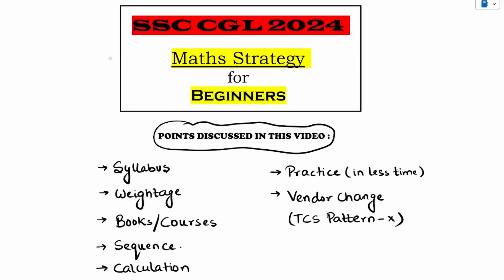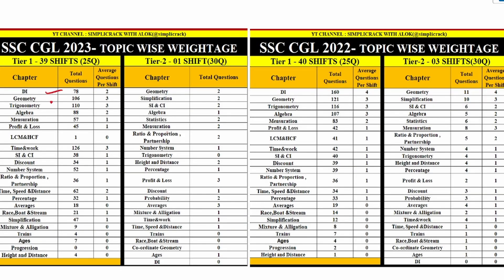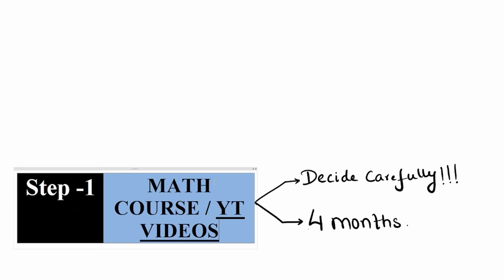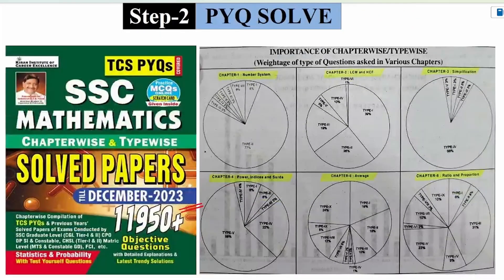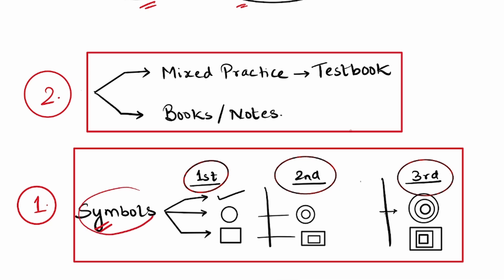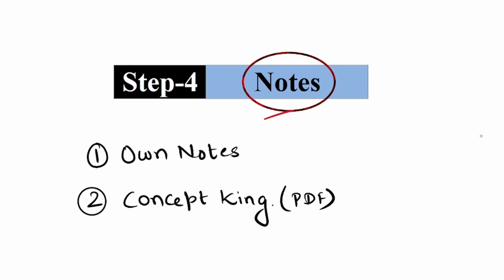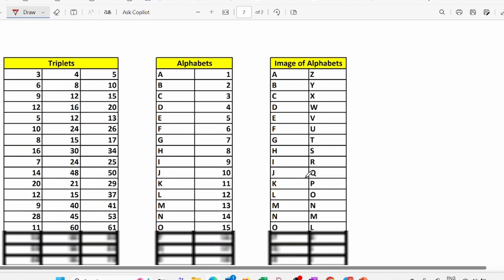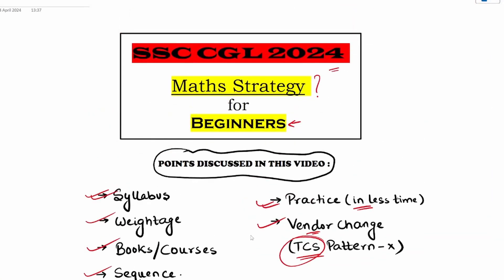Maths Preparation Strategy I SSC CGL 2024 I sscmonk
In this video, we will discuss about how to prepare for Maths for SSC CGL 2024. We will discuss How can you improve your Calculation, How you can get good at Advance Mathematics and what approach you need to take for arithmetic section.

Topics Covered :
1. Syllabus of Maths (Arithmetic & Advance)
2. Weightage of Different Chapters of Mathematics
3.How to improve calculation?
4. How to practice in an effective manner?
5. Sequence of Chapters while Learning Maths.

Books Discussed in this Video :
1. Kiran Publication Mathematics Book Latest Edition
2. Concept King Formula Book :